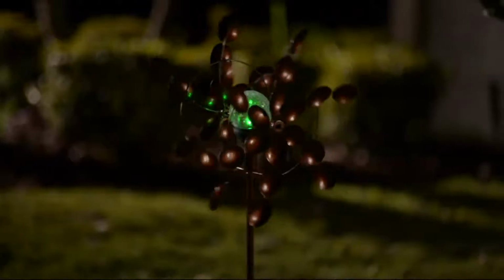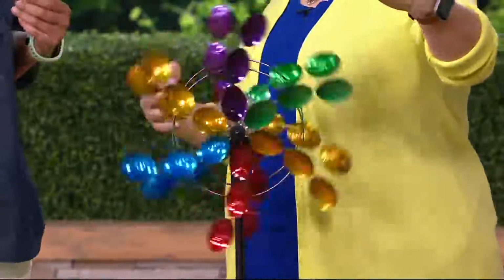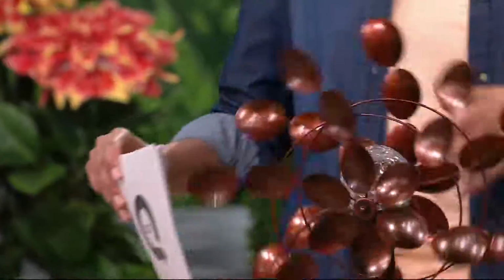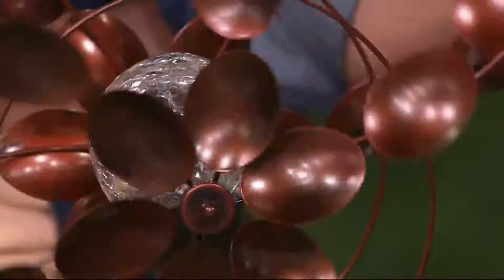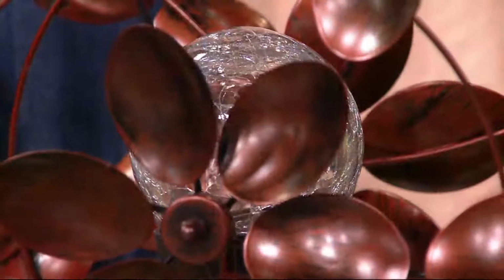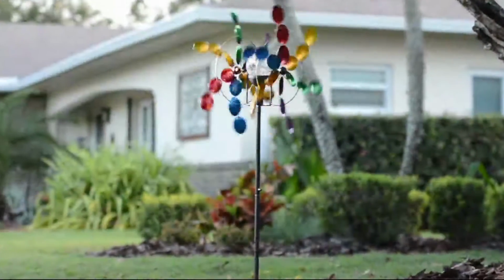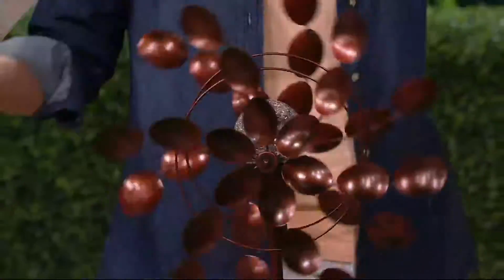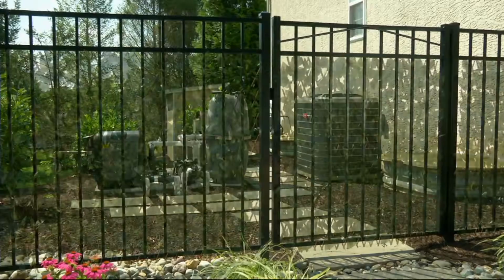Plow & Hearth 48" Garden Spinner with Solar Crackle Ball on QVC